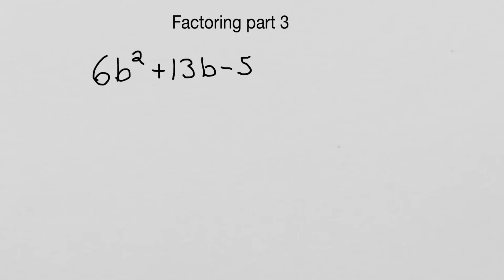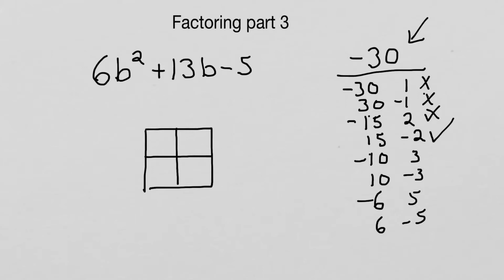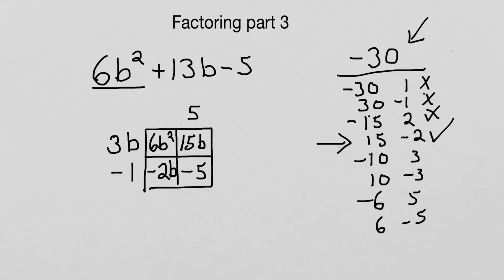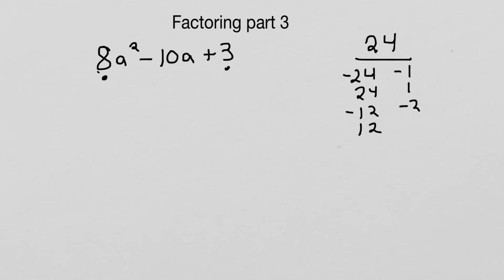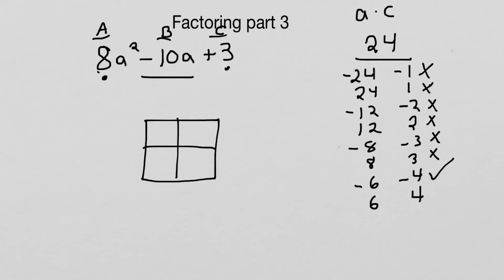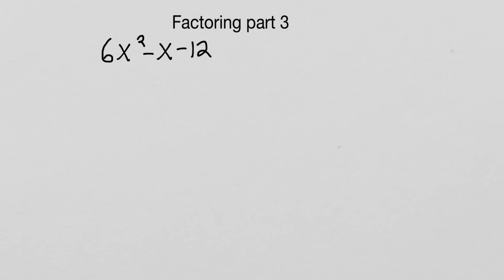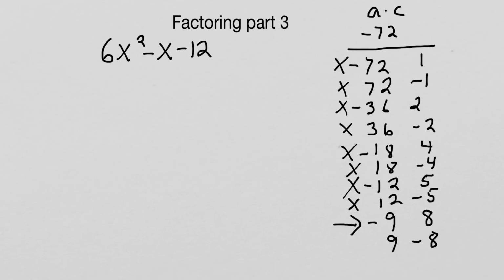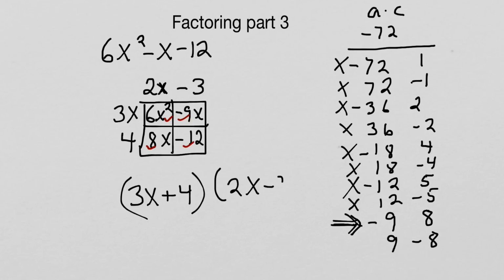Algebra 1 - Wednesday March 25